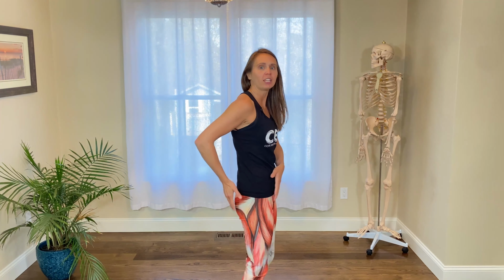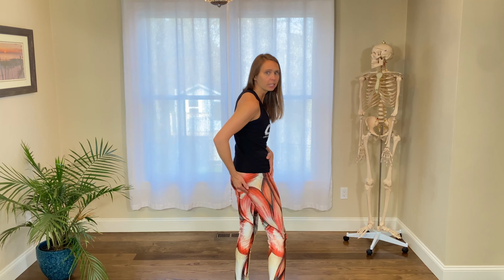Why an APT makes your hamstrings Feel Tight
Are your hamstrings really tight? Or is your pelvic positioning just making them feel like they are tight?

(Side note, tight hamstrings aren’t always bad… but that’s a topic for another day!)

The hamstring inserts on the ischial tuberosity. That’s your sit bone. When your pelvis spills forward into more of an anterior orientation, it pulls your hamstrings. This can make your hamstrings feel tight, when in reality, they aren’t.

Why does this matter? Well, the hamstrings help to anchor the pelvis, and if you overstretch them, it decreases their role as anchors. This can lead to more deep hip rotator and glute gripping as well as hip flexor tightness.

So, before you stretch away on those tight hamstrings, check your pelvic orientation first. A little hamstring activation might be what you need to help decrease the feeling of tightness.

Did you know I teach online:
Online Continuing Education for Fitness and Health Professionals
PCES - Pregnancy & Postpartum Corrective Exercise Specialist

Comprehensive online program to help women correct pelvic floor issues, diastasis recti, and more